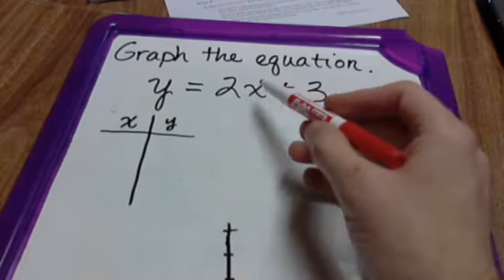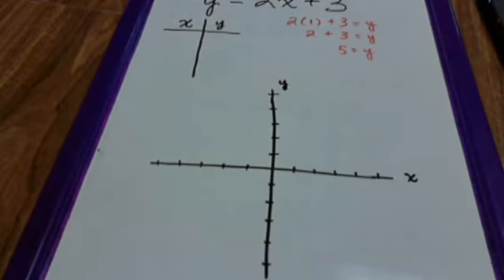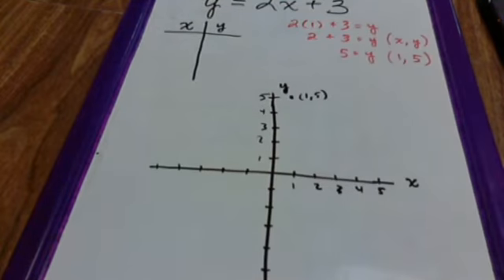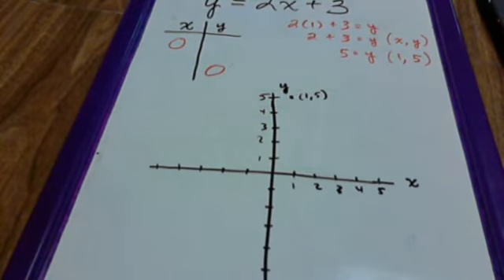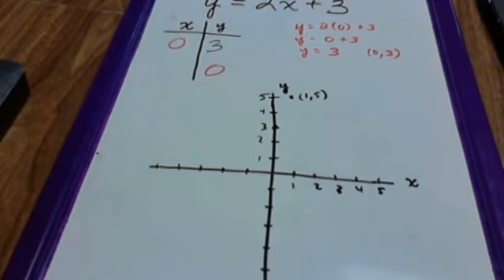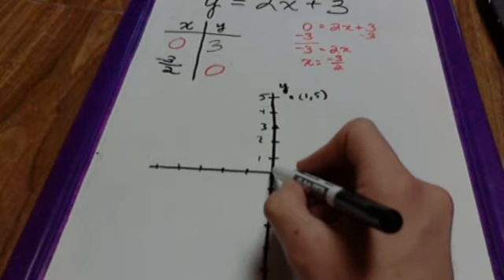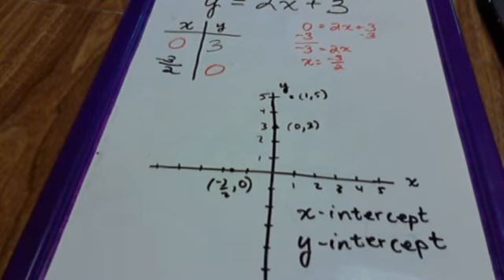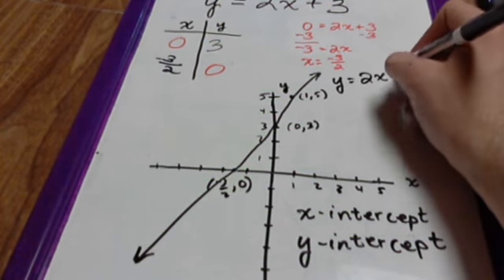13 Graphing Linear Equations